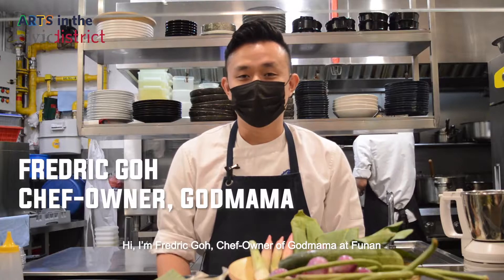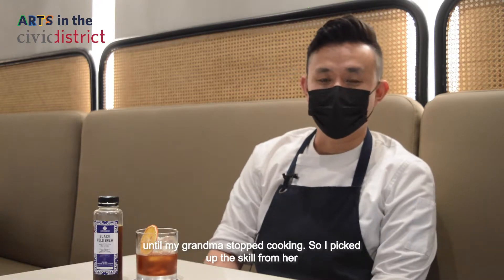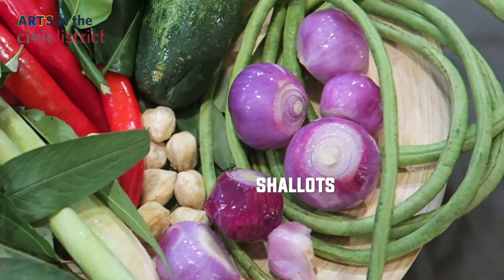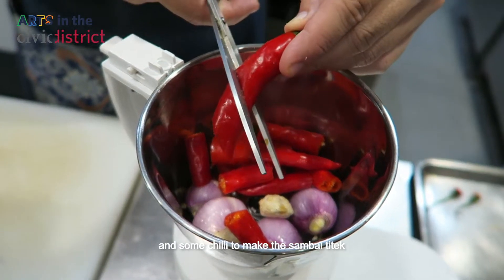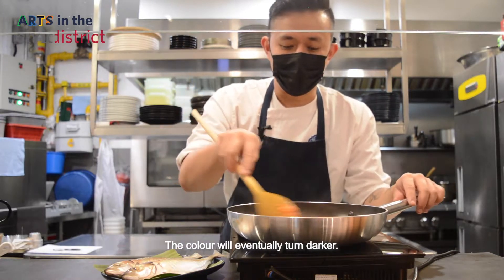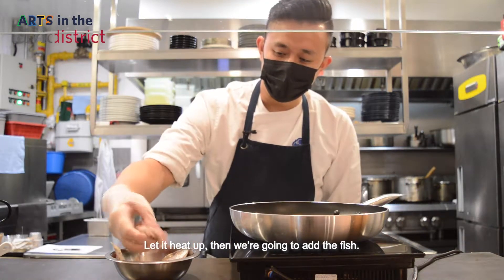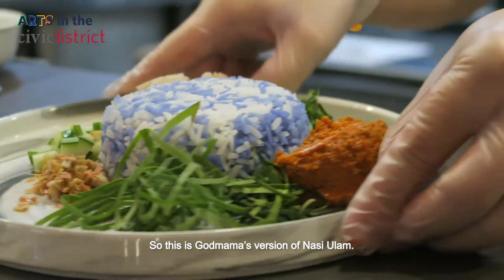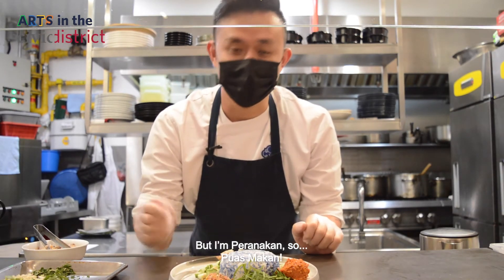Bon Artpetit | Godmama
Recreate Godmama’s Signature Dish at Home!

We know the Civic District for its culture, history, and art, but sometimes we forget that Funan is one of the few malls that bring out the lifestyle element within this district. In this segment of Bon Artpetit, Chef Fredric of Godmama shows us how we can recreate his signature dish with everyday ingredients you can find at the market! Nasi Ulam is perfect for a quick lunch at home when you’re craving some flavourful food for the soul, or when you need something that’s sweet, spicy, and refreshing at the same time

Watch how our chefs turn simple ingredients into works of art. Channeling their stories into their food, our chefs of CVD will be expressing themselves through food and turning them into edible art... you will be walked through the ingredients and steps to create a work of art on your own plates –– in your own home.⁠!

The Civic District is more than a space for the elite, high art, and tourists. It’s a district steeped in heritage, history, and culture.
 Today, it’s a district that unifies the creative community in Singapore through signature festivals, unique programming, and stakeholder participation –– simply put,
 it's a district that everyone can own and resonate with.

DistrictlyYours​ –– transforming Civic District’s online presence into a precinct of possibilities.
 Wherever you come from, this is a place for you.